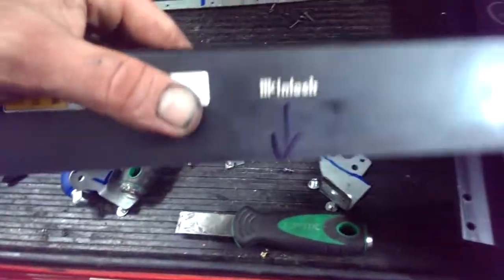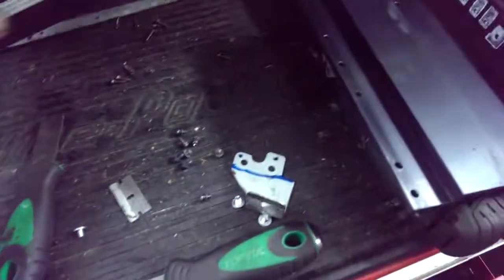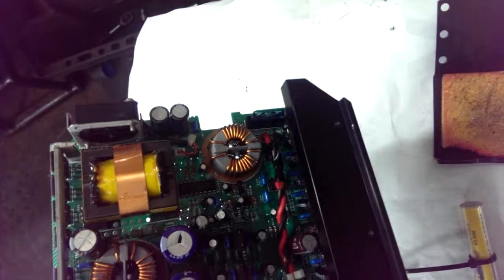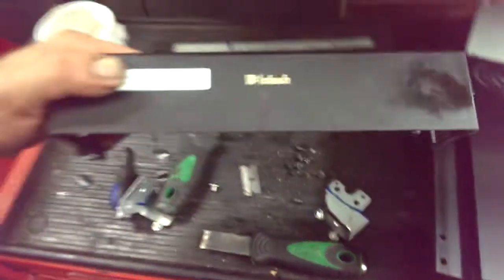Subaru McIntosh Amplifier internal fuse radio fuse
Internal fuse is soldered in